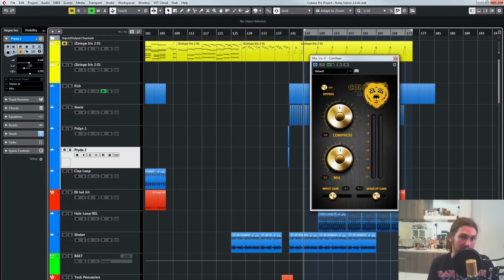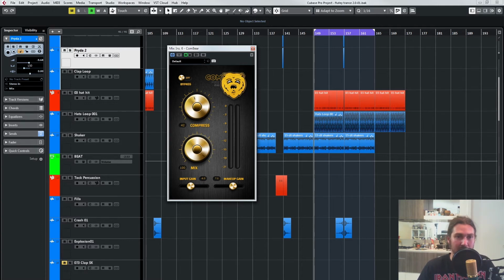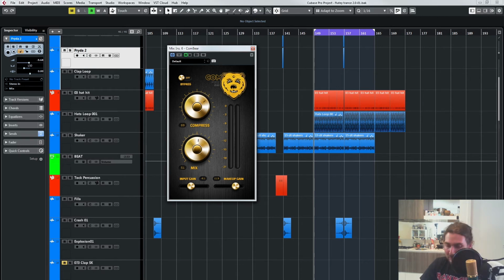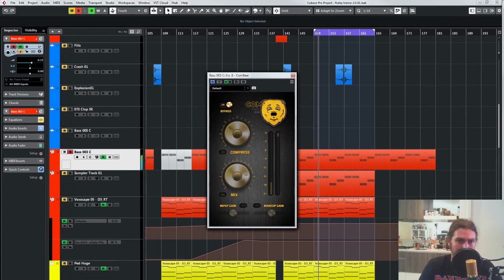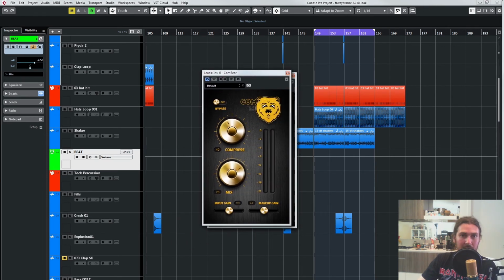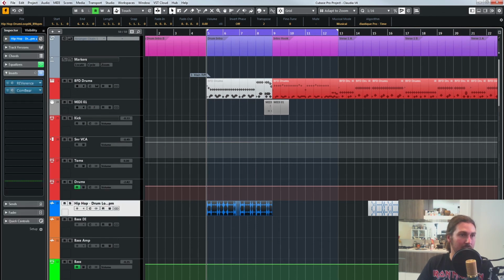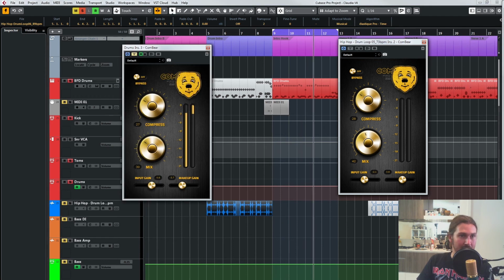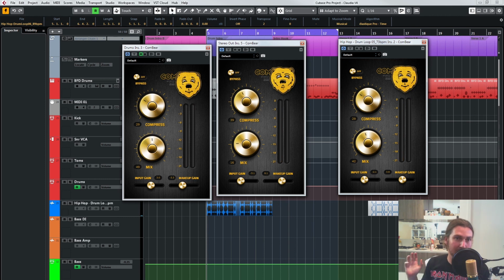Free Plugin Friday | WA. Production ComBear | Parallel Compressor | In Depth Review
Welcome to another free plugin friday, today we are looking at the ComBear from WA. Production

For sample packs and plugins for your productions check out these deals at WA Productions